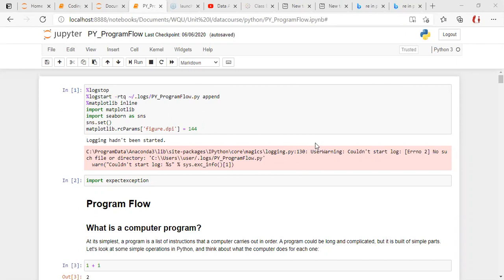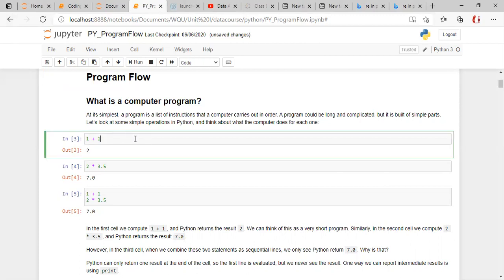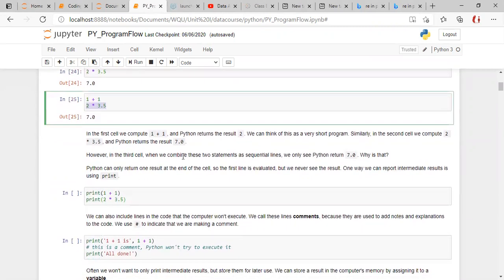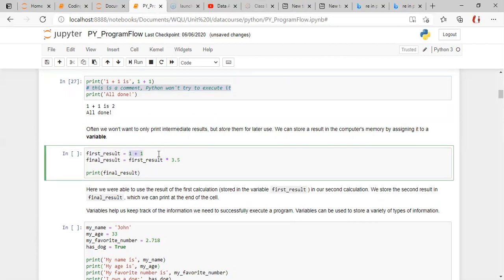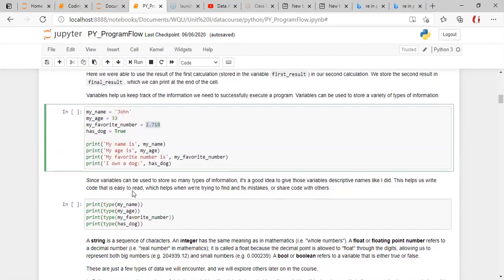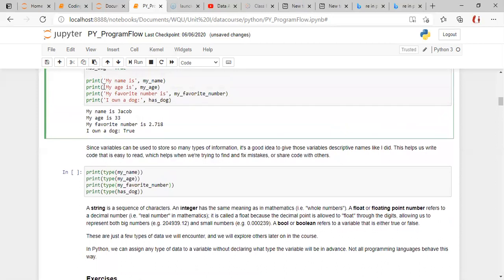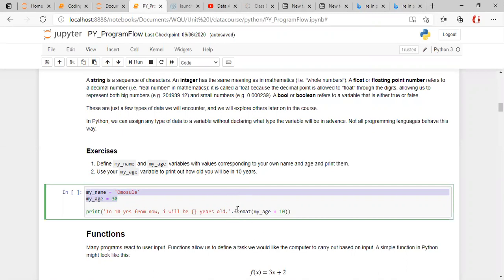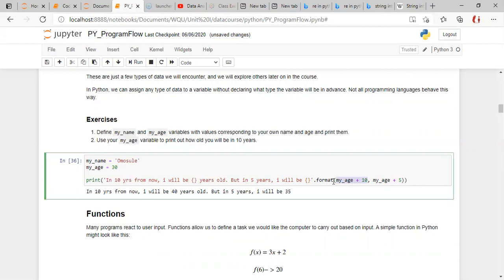1. Computer Programs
At its simplest, a program is a list of instructions that a computer carries out in order. A program could be long and complicated, but it is built of simple parts. Let's look at some simple operations in Python, and think about what the computer does for each one